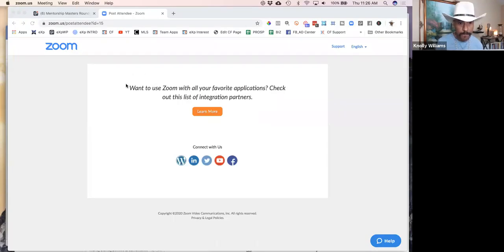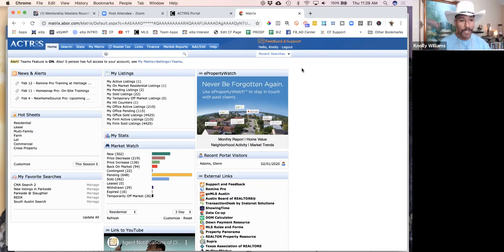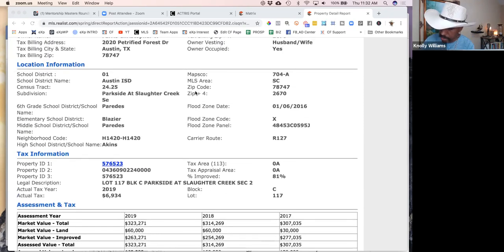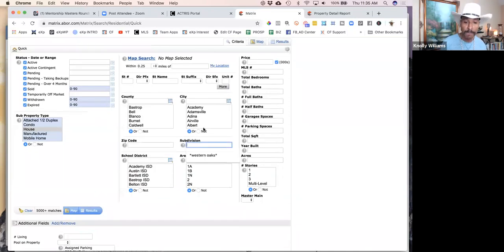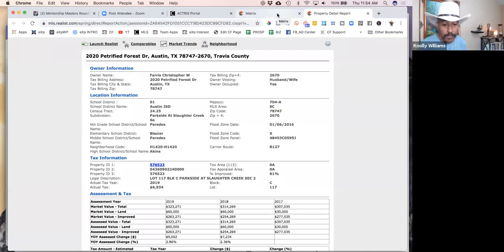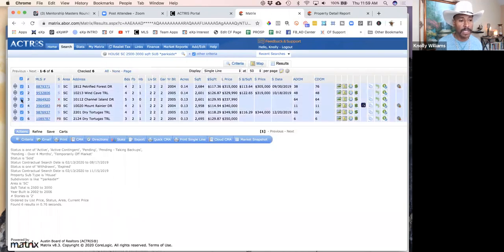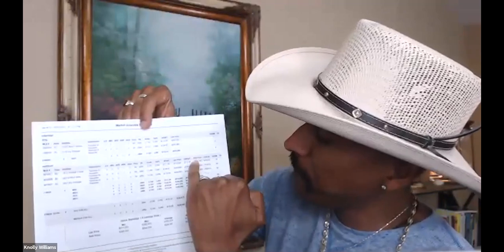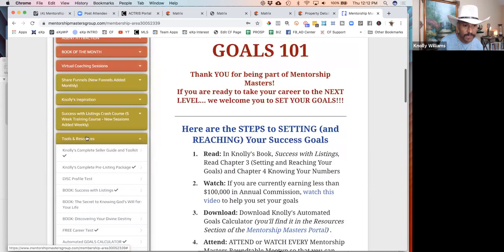How to Do a Winning CMA (Comparative Market Analysis) w/ Knolly Williams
Read Chapter 11 of Knolly's Book Success with Listings to follow along with the training!

If you like this video please "Like," "Favorite," and "Share" it with your friends to show your support - it really helps us out! If there's something you'd like to Knolly to discuss in the future, let us know!